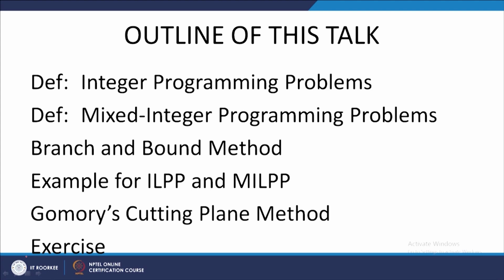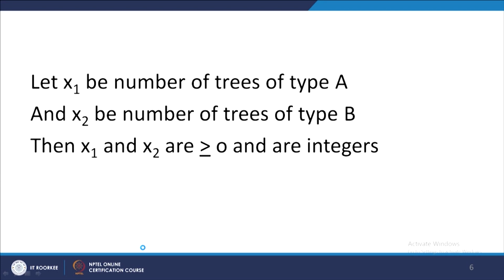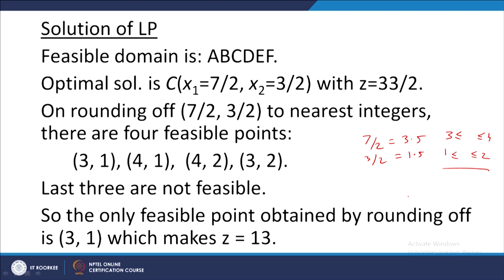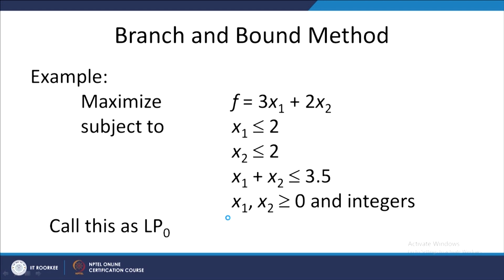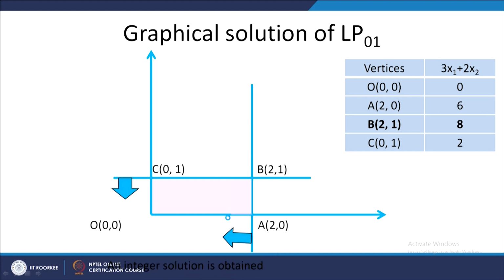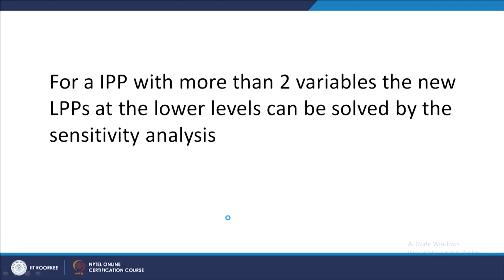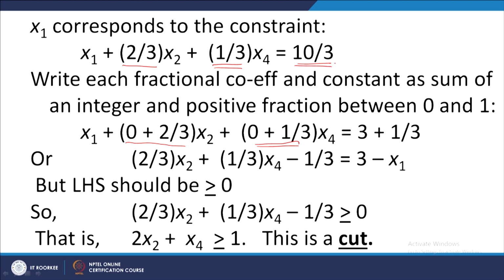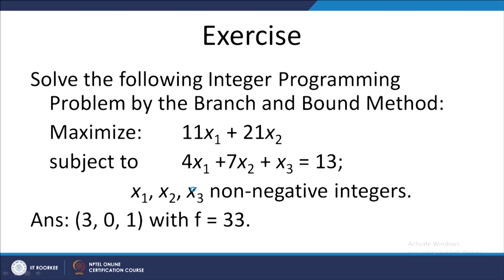Integer Programming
With this lecture a new topic is discussed. It’s called the Integer Programming Problem. It is solved with the Branch and Bound Method and the Gomory's Cutting Plane Method.